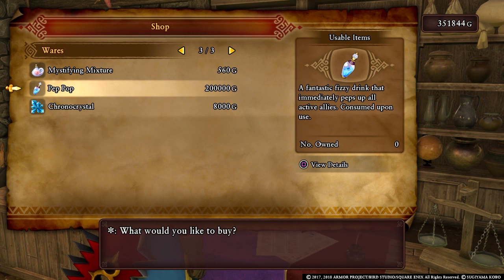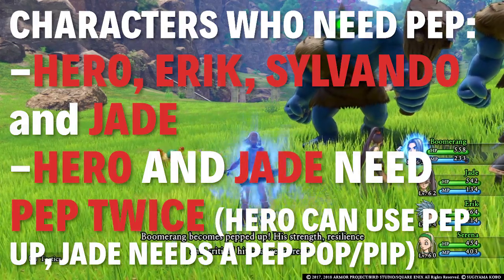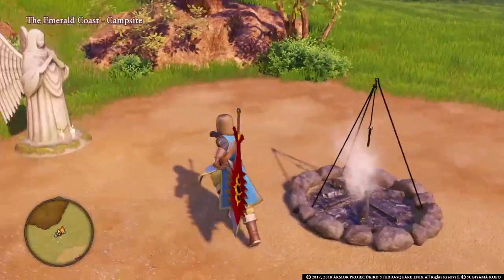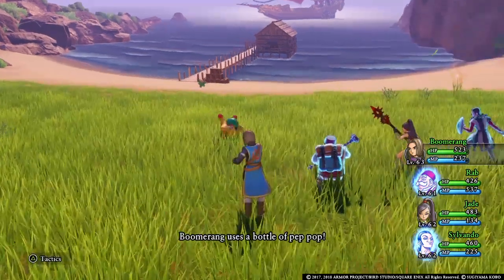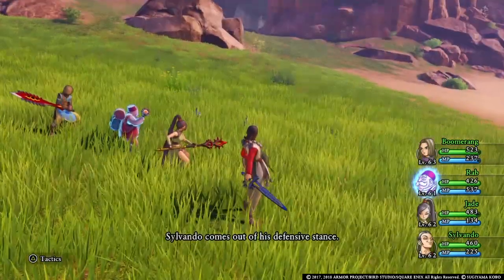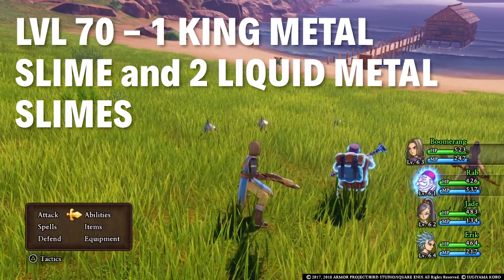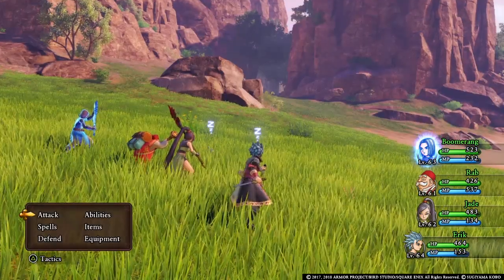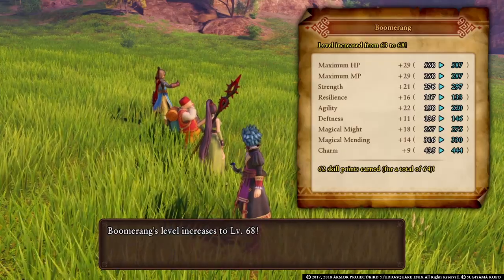DRAGON QUEST 11 | FAST EXPERIENCE / METAL SLIME FARMING GUIDE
To earn huge amounts of XP in the end-game, you'll need to unlock two specific Pep powers. You'll also need Pep items (Pep Pop or Pep Pip) -- this method takes a lot of preparation, but can instantly earn your entire party 5-8 Levels from a single battle.

Metal Slime Farming Requirements:
Haulellujah (Pep Power -- Hero, Erik, Jade -- Multiplies XP earned at the end of battle.)
Pep Pop (Item sold in Derk's Shop in repaired Cobblestone. Costs 200,000 coins.)
Electro Light (Pep Power -- Hero, Sylvando, Jade -- Summons Metal Slimes.)
Dirge of Dundrasil (Pep Power -- Rab -- Puts enemies to sleep. Including Metal Slimes.)
Critical Claim (Erik ability -- 100% Critical Hit on an enemy.)

If you have those five Pep Powers, items, and abilities, you'll be able to pull this ability off. You'll only have all of these abilities very late in the game, so this is only useful for grinding in Part 3. Now, let's get into the exact steps you need to take to pull this off.

Step-by-Step | Metal Slime Farming Trick
1. Get everyone Pep'd Up. Hero, Erik, Jade, Sylvando, and Rab must be Pep'd Up. Enter any random battle and defend or just fight until they get Pep'd. Save Pep by swapping the character out of the party.
- Unlock the Pep Up ability for your Hero. That way, you can easily Pep Up at any time.
2. Save the game. If you're unlucky, things won't work out. Always save before wasting your valuable Pep or Pep items.
3. Fight any enemy. Use Haulellujah (Hero, Erik, Jade) to add the XP multiplier.
4. Defend and don't kill the enemies in the battle. Get Pep'd Up -- use Pep Pop to Pep Up everyone in your party.
- At this point, you'll want to Pep Up Hero, Sylvando, Jade, and Rab.
5. Use Electro Light (Hero, Sylvando, Jade) to summon Metal Slimes.
- If Hero is Level 60+: x1 Vicious Liquid Metal Slimes, x2 Vicious Metal Slimes
- If Hero is Level 70+: x1 Vicious Metal King Slime
6. Make sure Rab is in your party before using Electro Light. They need to be ready on your turn to use Dirge of Dundrasil. This should (hopefully) put the Metal Slimes to sleep.
7. While on Rab's turn, swap Erik into your party. When the Metal Slimes are asleep, use Critical Claim on each Metal Slime, one-at-a-time.
- Don't risk attacking them with anyone else if they're asleep.
- If they're awake, use multi-hit special abilities for best chances.
8. Defeat the Metal Slimes (with XP multiplier) to earn insane, huge XP rewards.

Many, many things can go wrong in this method. First, enemies can flee while you're trying to fight them. Second, Electro Light can fail and summon standard tough enemies instead of
Metal Slimes. If this happens, immediately quit and reload your game. Third, Metal Slimes can retreat before you kill them. If that happens, quit and reload. Dirge of Dundrasil can fail, too -- again, quit and reload.

If everything works out, you should manage to defeat the Metal Slimes. Critical Claim (with Divide added) will instakill standard Metal Slimes. The King Metal Slimes can survive one hit, so either Divide or lower its defenses.

If you can pull this off, you'll earn 5-8 Levels from a single battle. It's easily the best, fastest way to earn XP in the post-game.